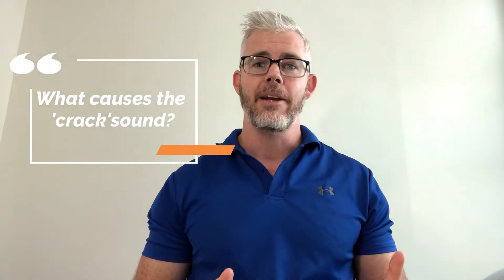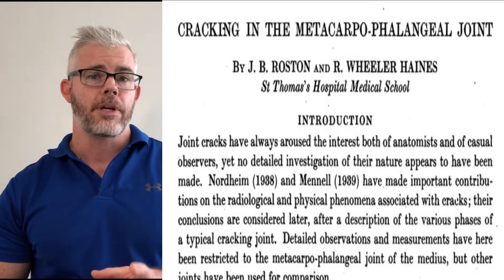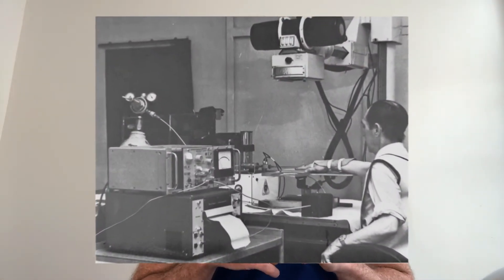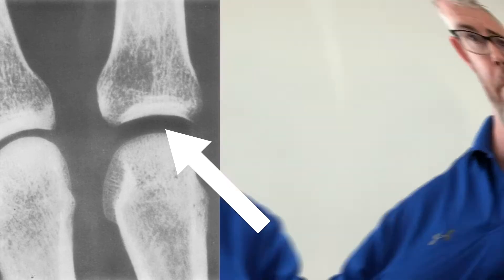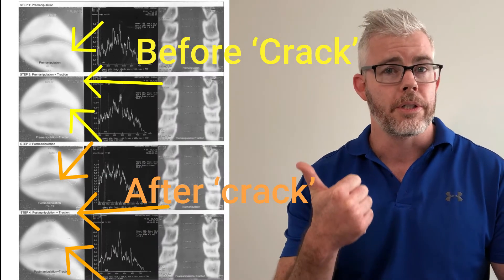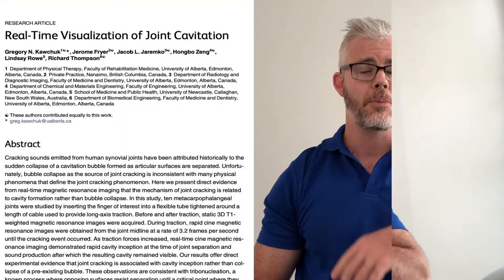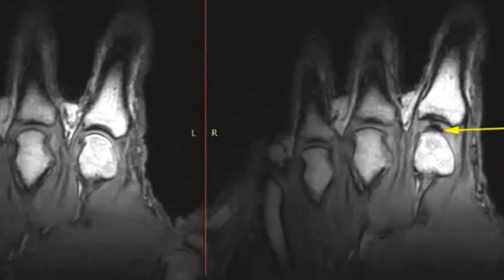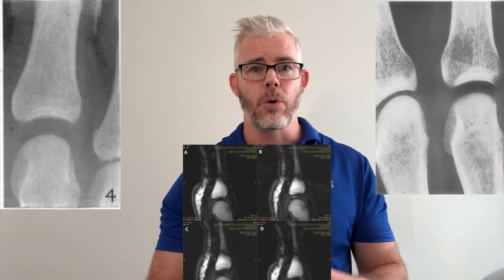Joint Cracking or Popping - Why Does it Make That Sound?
Why Do Joints Crack? The Science Behind Popping Sounds in Adjustments 🦴💥

Ever wondered why your joints pop during a stretch or chiropractic adjustment? 🤔 In this video, we break down the science of joint cracking — what causes that satisfying pop or crack sound when you move or manipulate a joint?

Using the latest research, we’ll explain:
✔️ What happens inside the joint capsule
✔️ Whether gas bubbles are really to blame
✔️ If cracking your joints is safe or harmful

Don’t miss this deep dive into the REAL reasons behind joint cracking — backed by science, not myths.